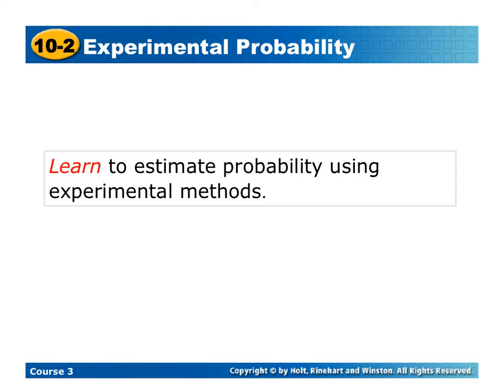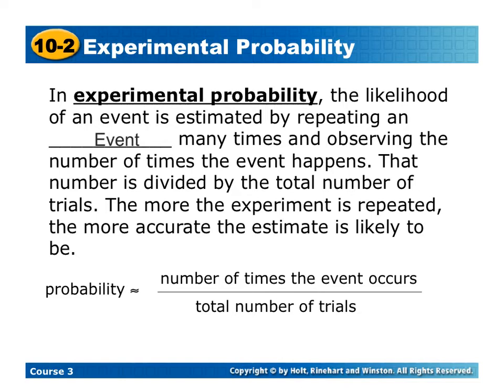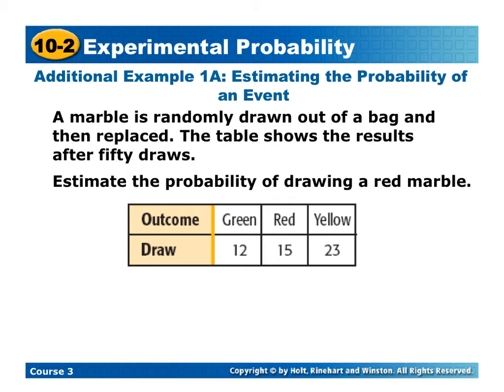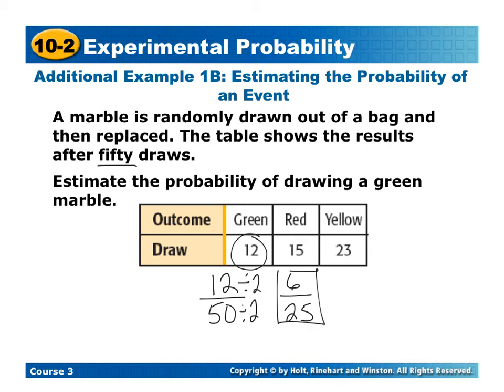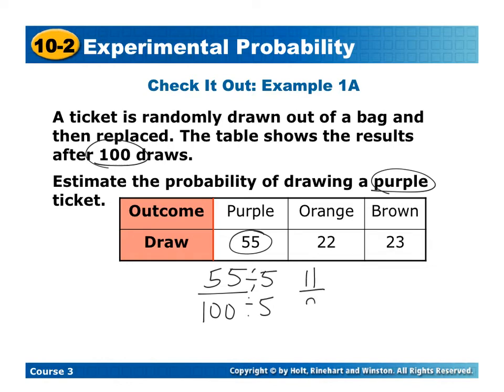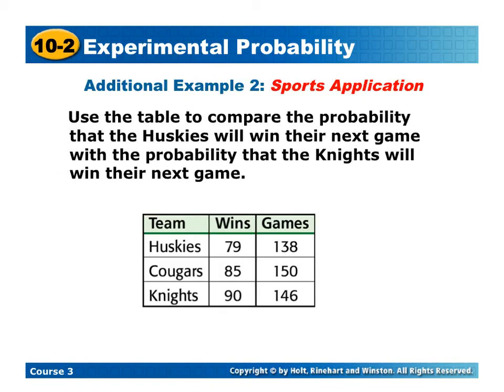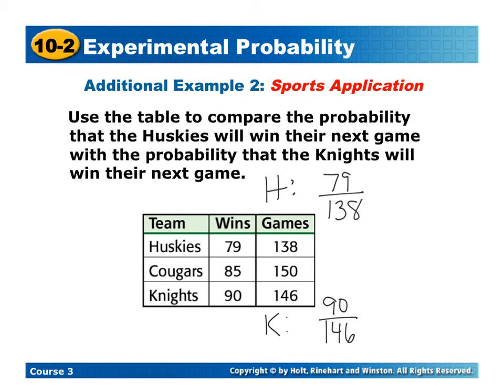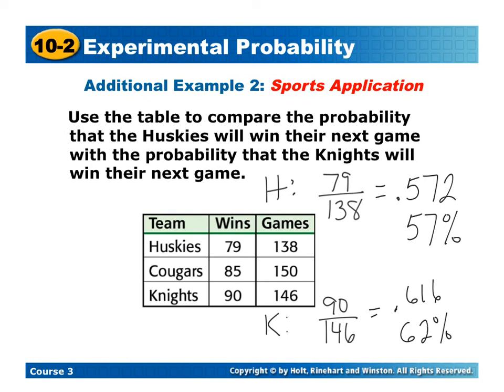PreAlg Experimental Probability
Exploring what experimental probability is and how to use it.